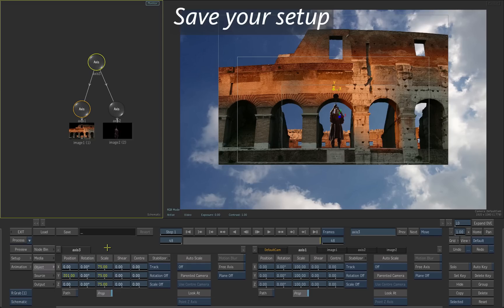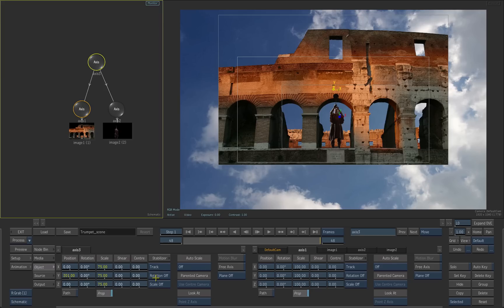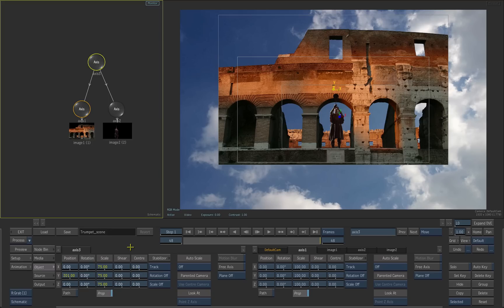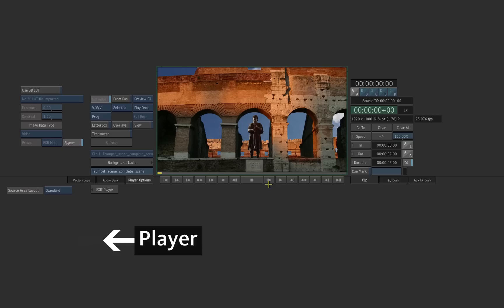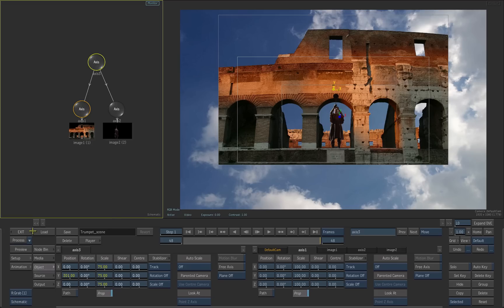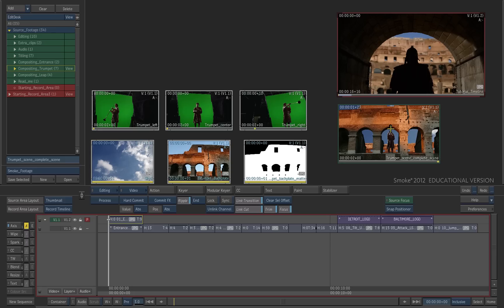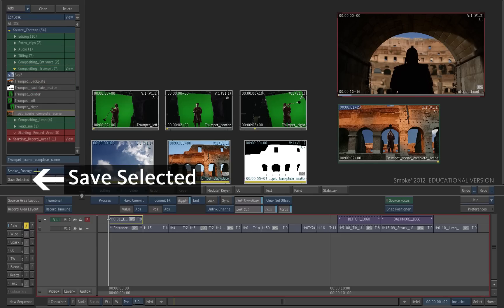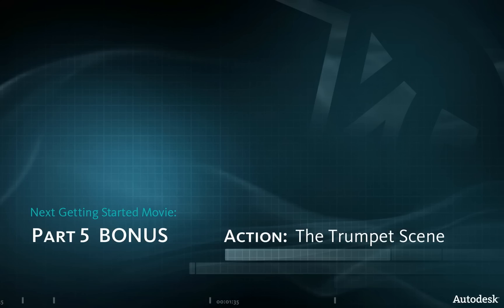Autodesk Smoke 2012 - Action Comp part4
Level: Beginner
Description: In this video, you will learn how to save the Action setup and render the scene.